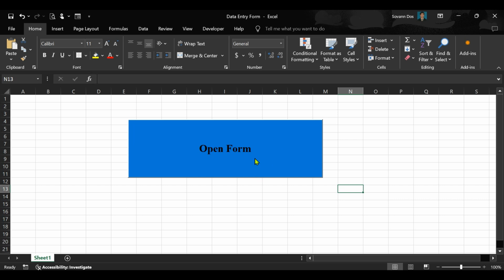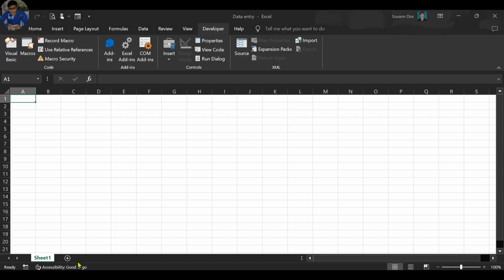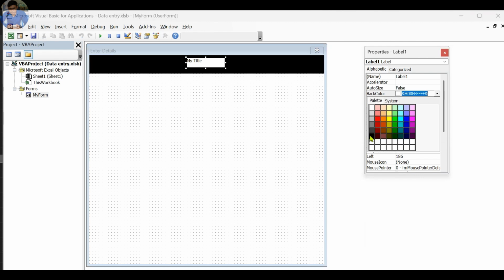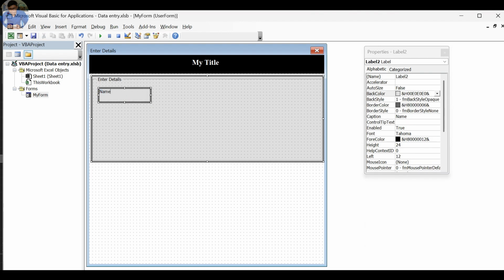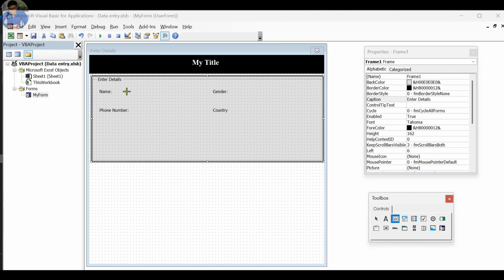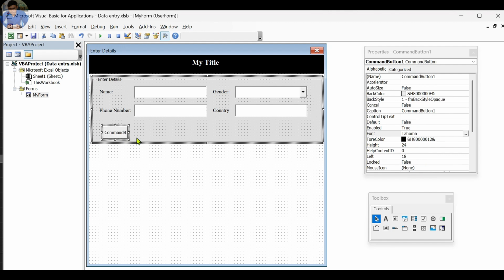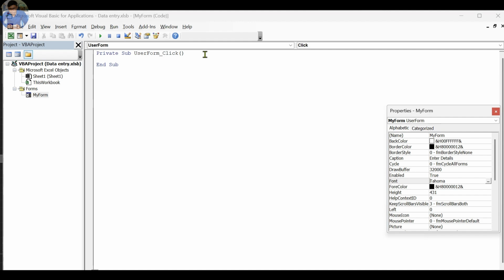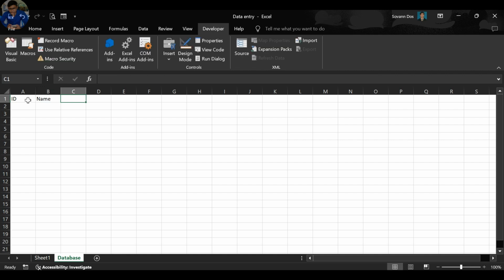How to Create Data Entry Form in Excel - Excel VBA - Part-1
Learn how to create a data entry form in Excel with this step-by-step tutorial. Perfect for Excel beginners looking to streamline their data input process!
*if you want to make money with Adsterra, click this link to sign up: